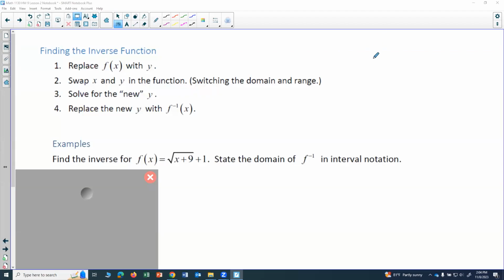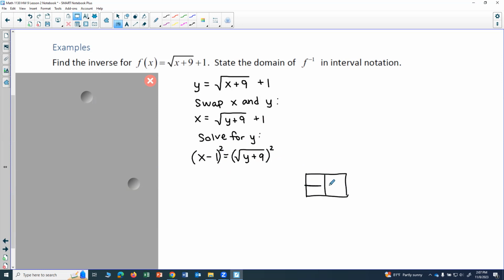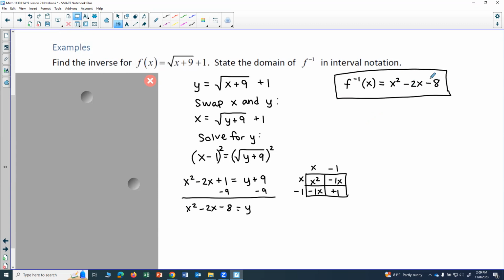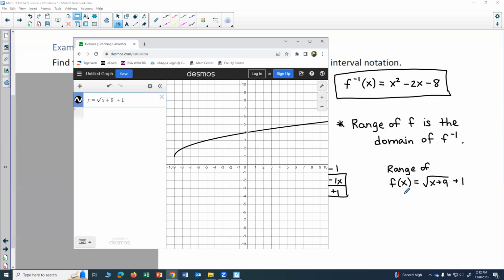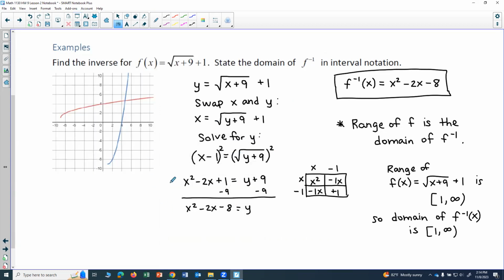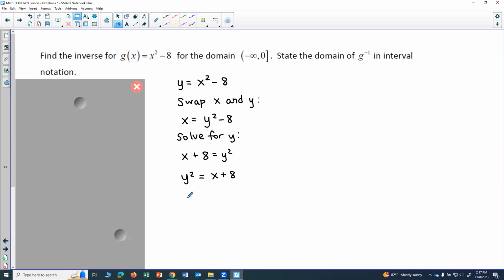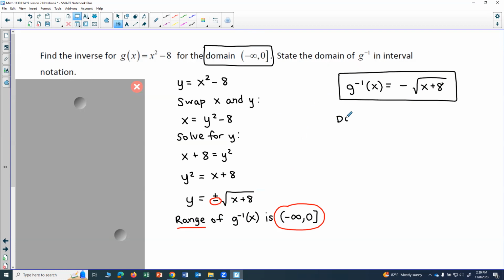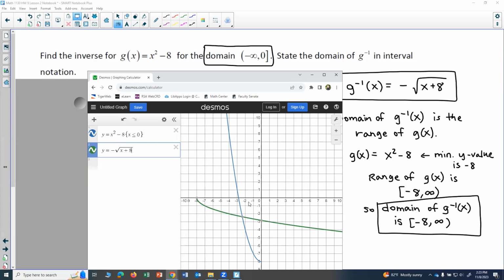Math 1130 HW 9: Finding Inverse Functions and Domains